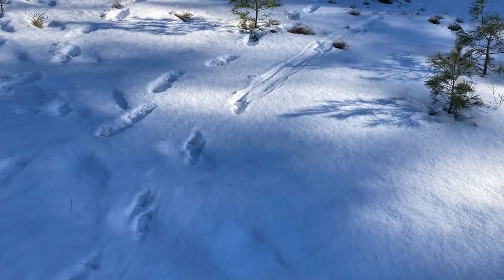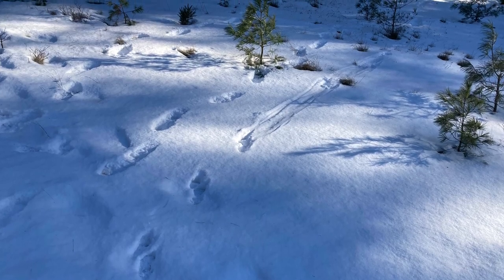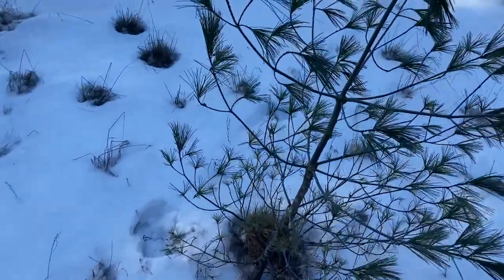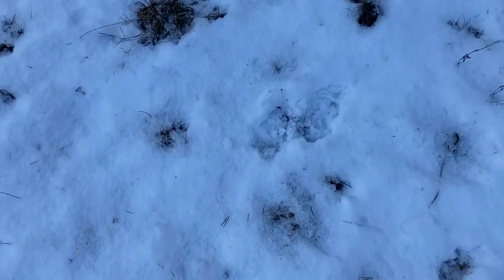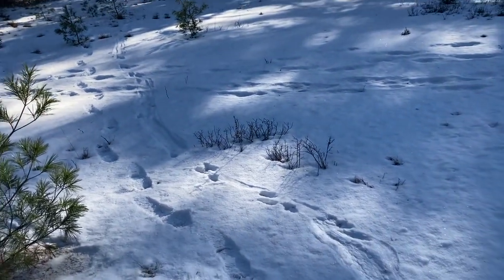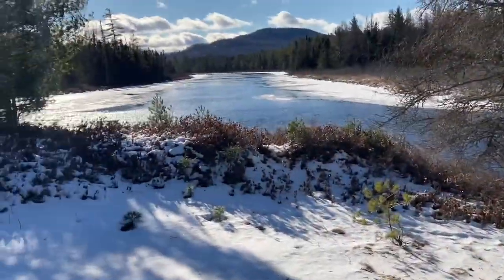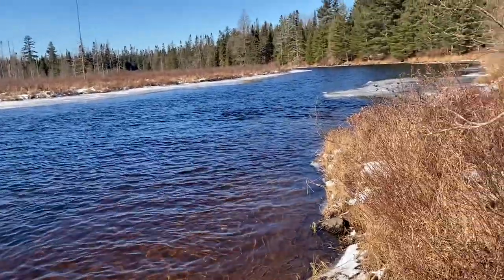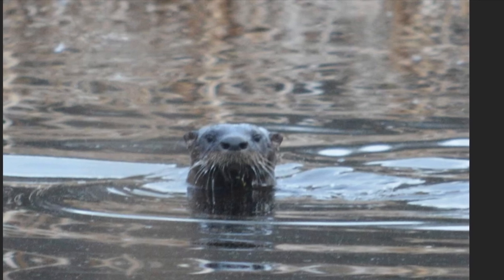Otter Slide Snow Trail